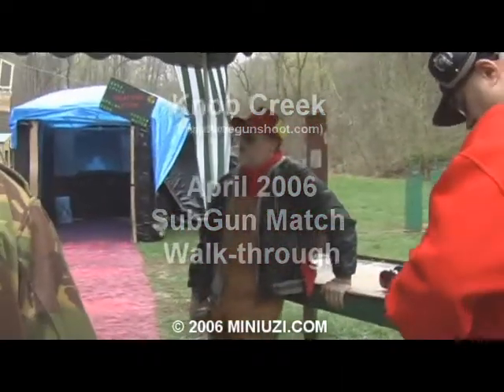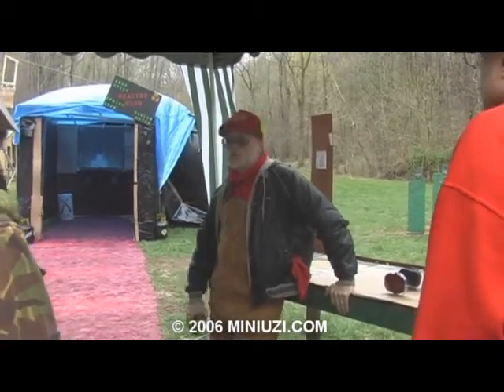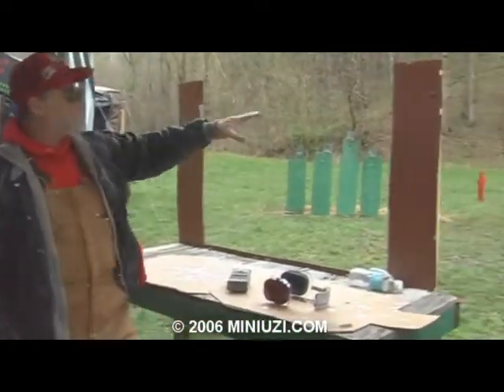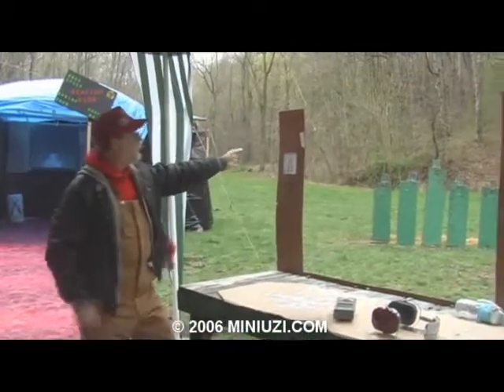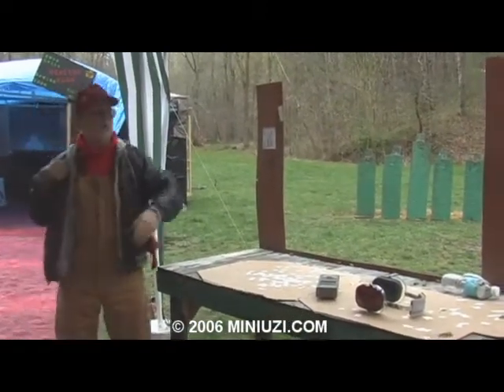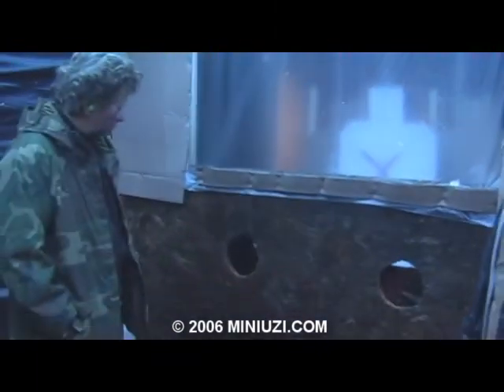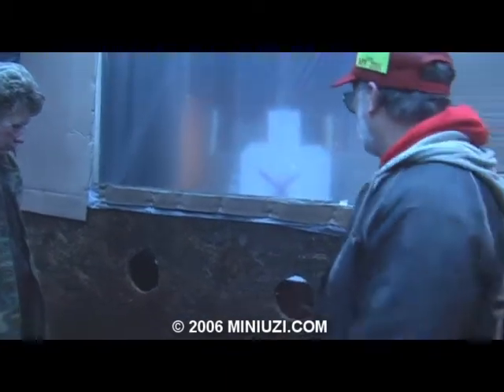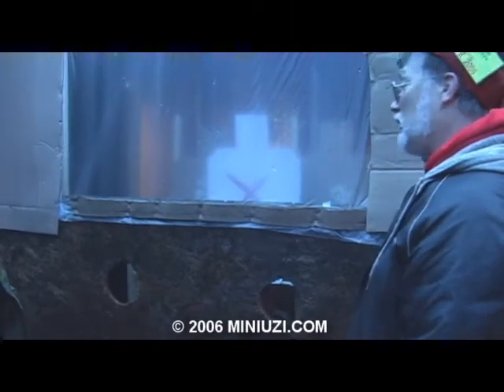Knob Creek April 2006 Subgun match walk-through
Dan Varner walks a group of shooters through the  Knob Creek  Submachine gun competition stage. This year the stage had the "reactor room" and a slider target which moved very fast.

For more information on subgun events search google video for "subgun competition"

For more information on the Knob Creek events which are held every April and October check out

MiniUzi.com